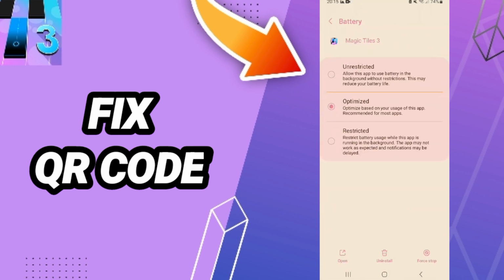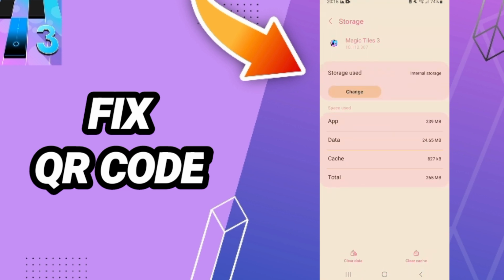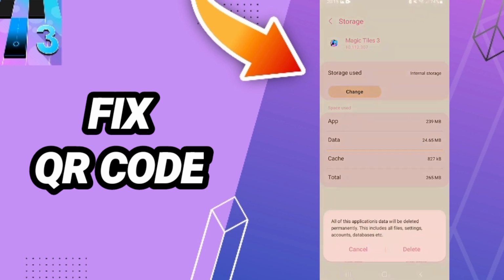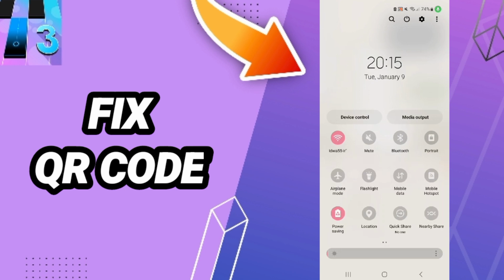How To Fix QR Code On Magic Tiles 3 App 2024